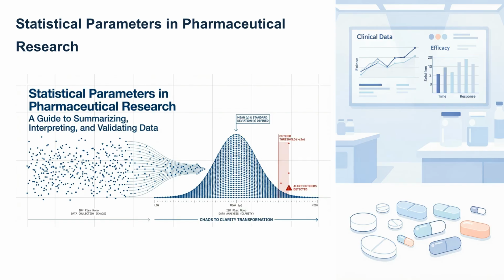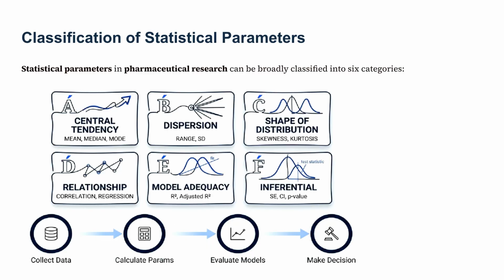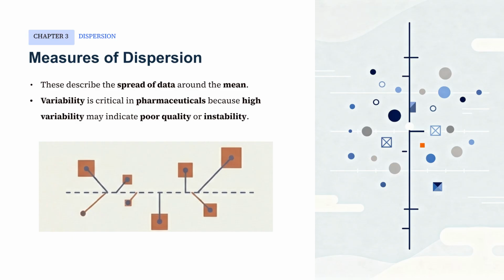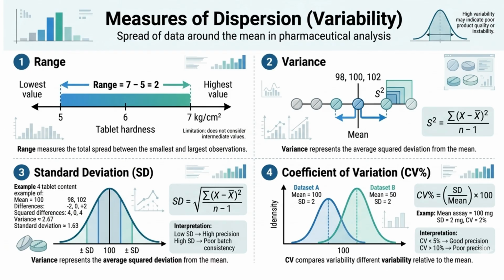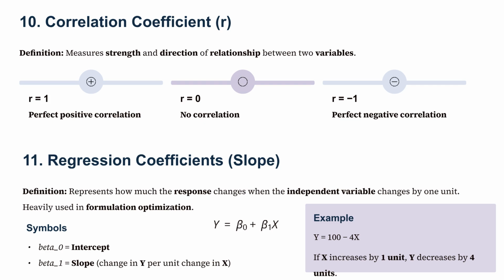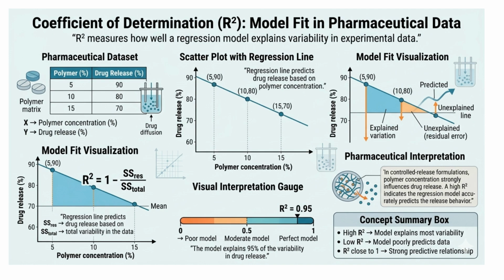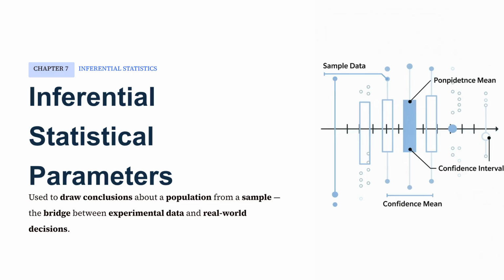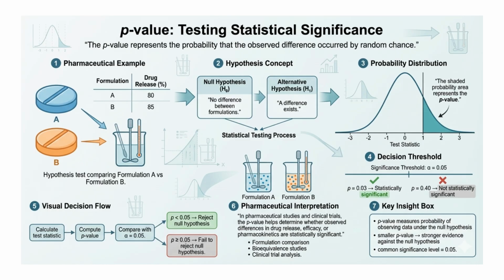CADDS Unit No I Part III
Welcome to Unit 1, Part 3 of Computer Aided Drug Delivery Systems (CADDS) by Dr. Krishna Yadav. This lecture is a deep dive into the fundamental statistical parameters that drive pharmaceutical research. We cover everything from measures of central tendency (mean, median, mode) and dispersion (variance, standard deviation) to correlation, regression, and model adequacy (R-squared, RMSE). Understand how inferential statistics like p-values and confidence intervals are used in formulation optimization, bioequivalence testing, and making data-driven, regulatory-compliant decisions.

SEO Keywords / Tags:
Pharmaceutical Statistics, Statistical Parameters in R&D, CADDS Unit 1, MPharm Pharmaceutics, P-value, R-squared, Pharmacokinetic Modeling, Bioequivalence Testing, Regression Analysis, Standard Deviation, Dr Krishna Yadav, Pharmacy Education